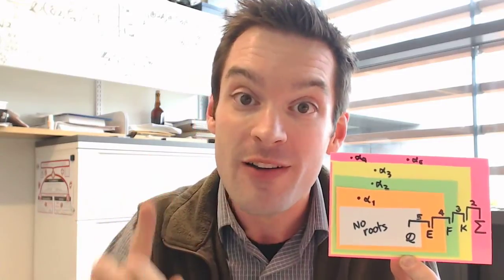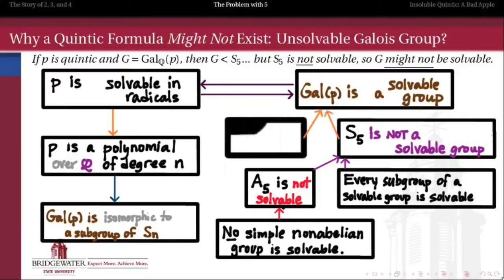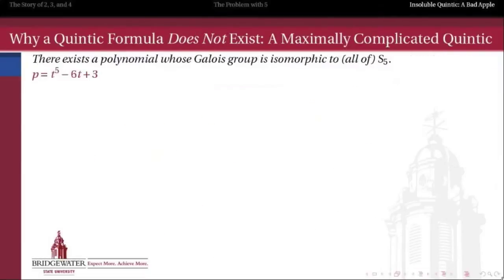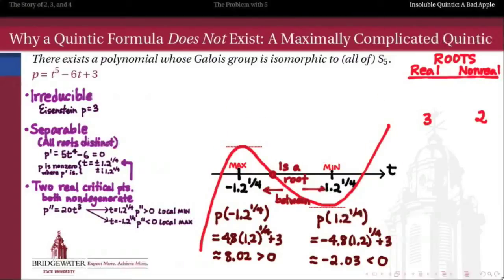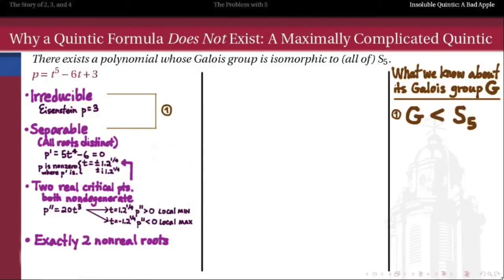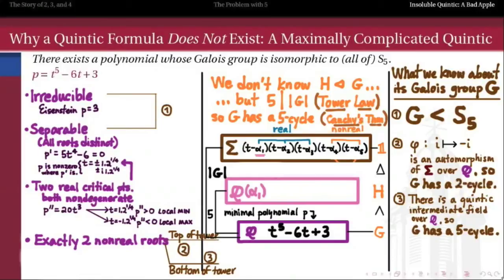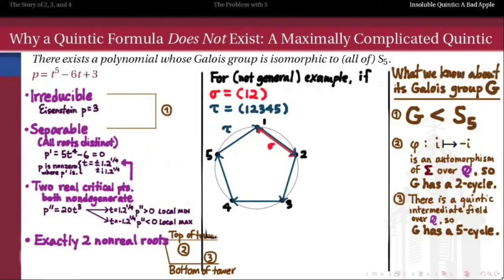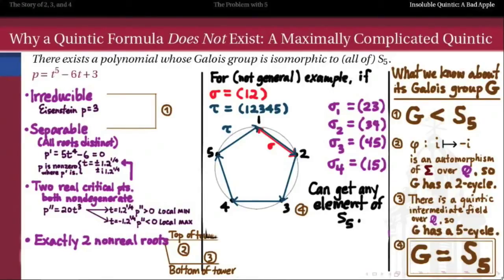302.S12B: Quintic Impossible 2 - An Insolvable Quintic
Proof -- at last! -- that there is no formula to solve the general quintic in radicals, since there exists (at least) one quintic whose Galois group S5 is not solvable.